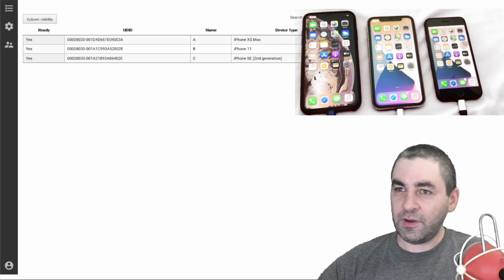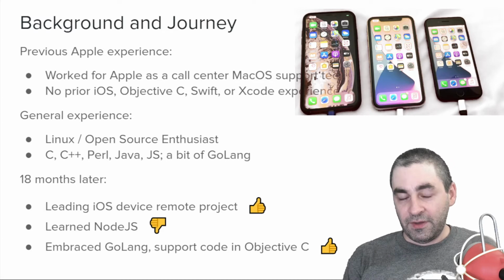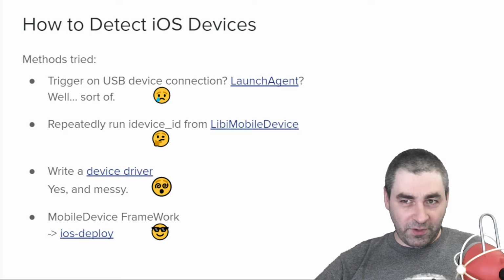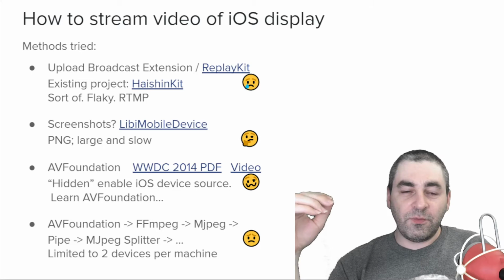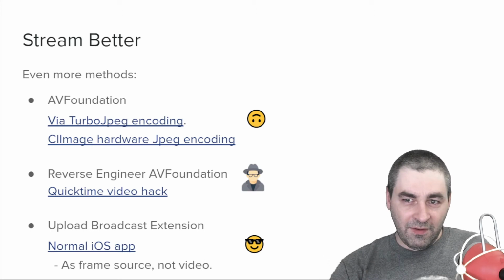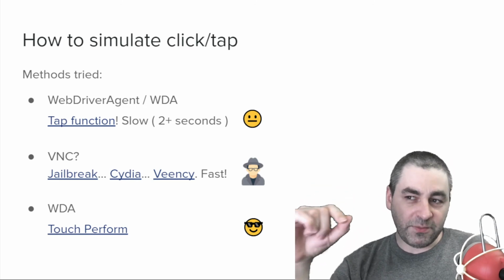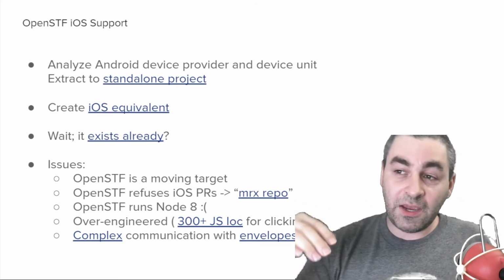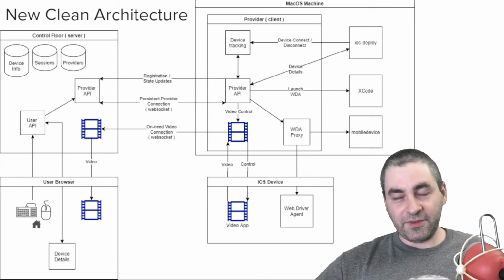ControlFloor Presentation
This video is a dry run of a presentation about ControlFloor for the Appium conference of 2021. I stumble through this presentation as it is rushed to meet the deadline today for the conference, so please don't judge too harshly.